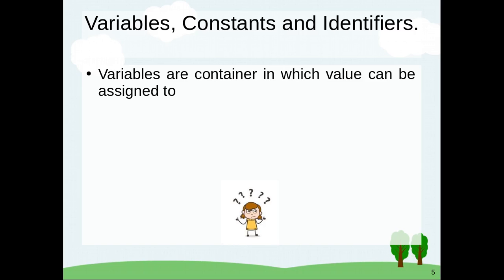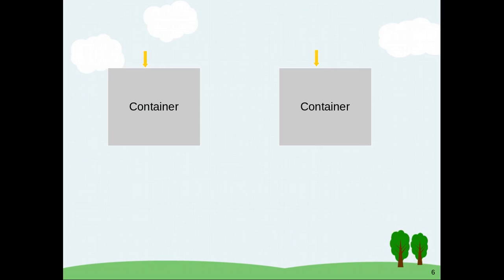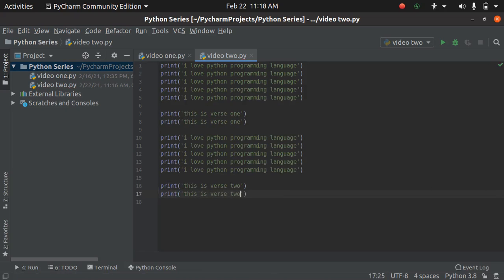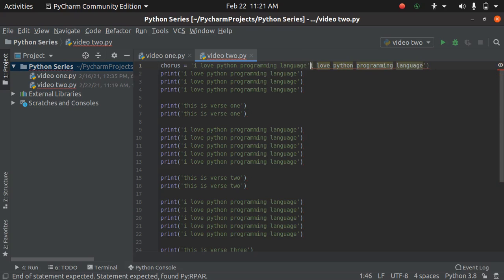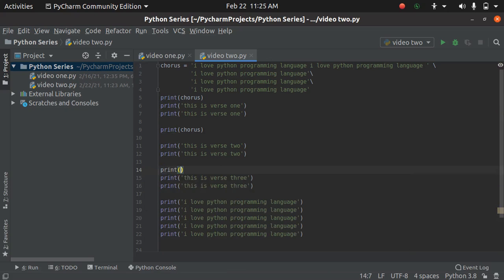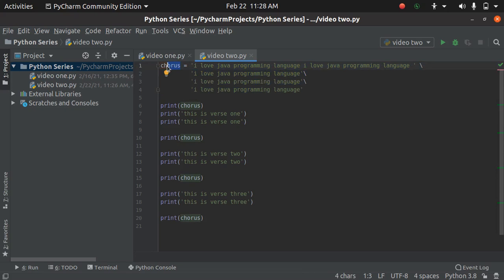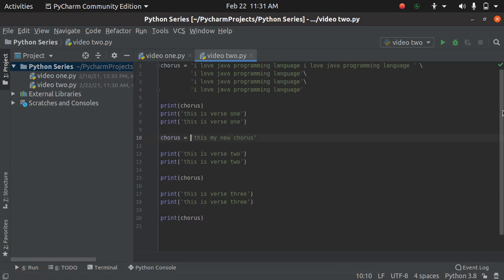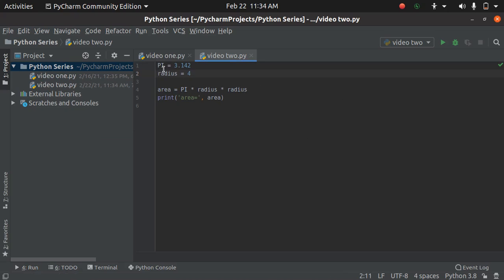Introduction to Python, Variables, Constant and Identifier video two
In this video, we shall be looking at variables, constants, and identifiers in python. their importance as well as applications.